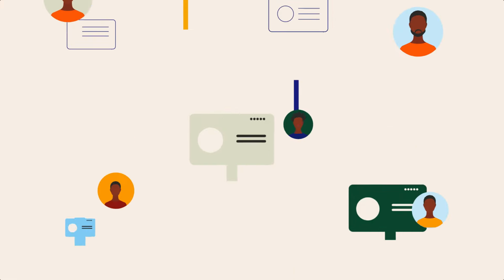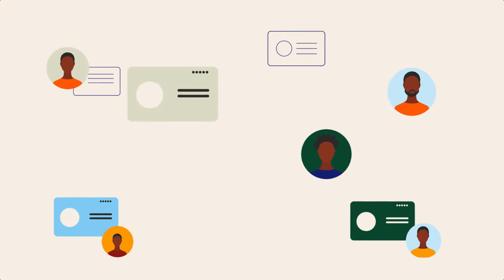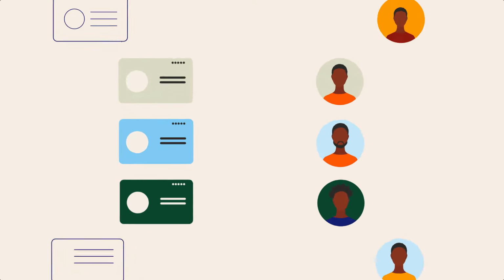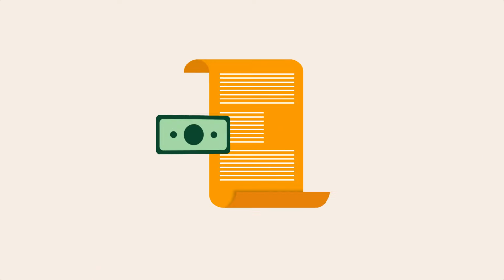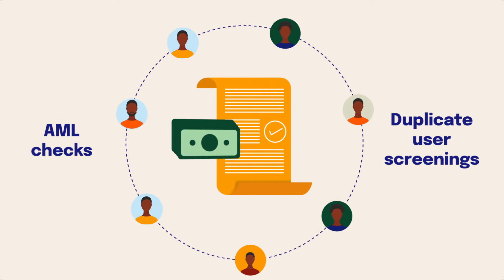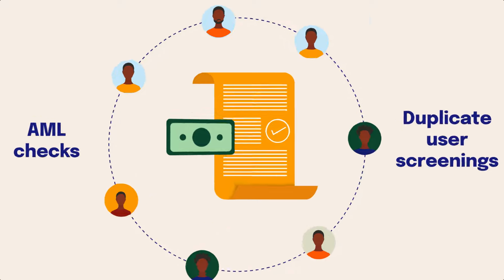What is Smile ID? Africa's Robust KYC/AML Solution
We are Africa's leading identity verification solution, enabling businesses to instantly verify identities with unparalleled accuracy and fraud prevention capabilities.